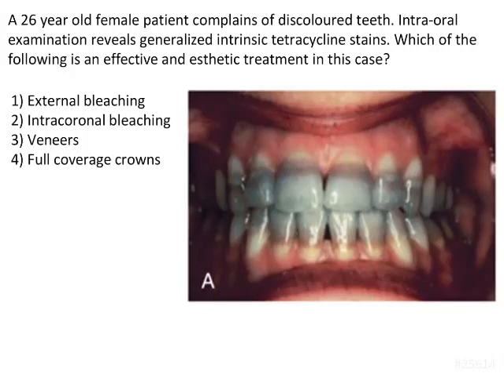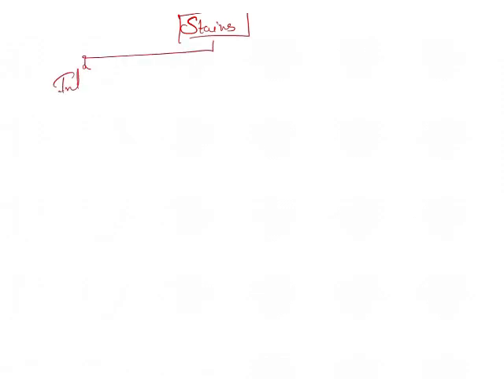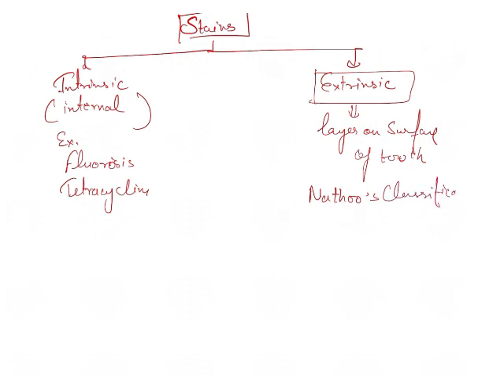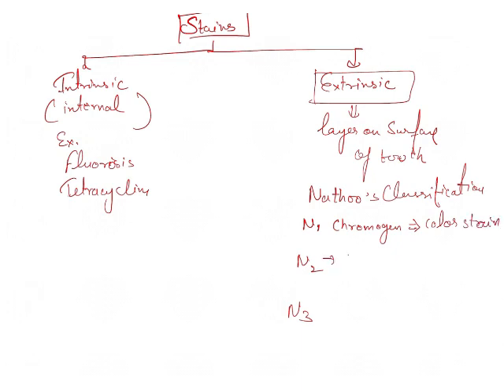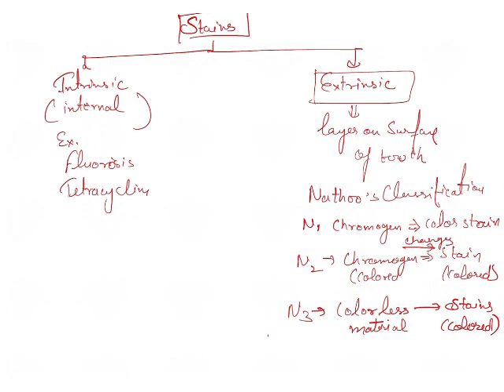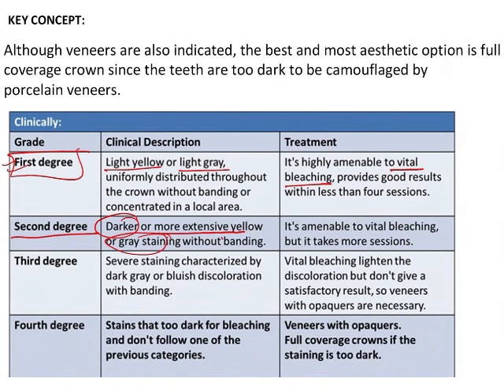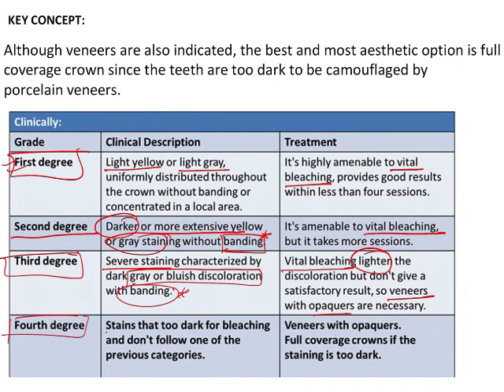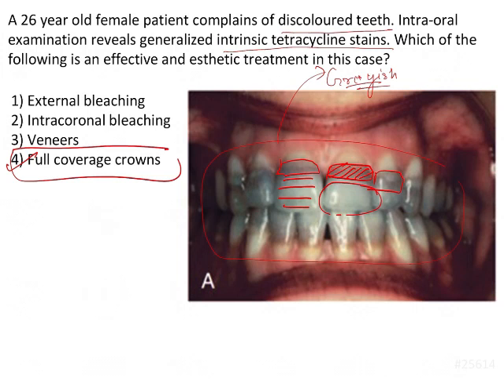NEET MDS | INICET - Conservative Dentistry - Instrumentation | Explanatory Video | MERITERS